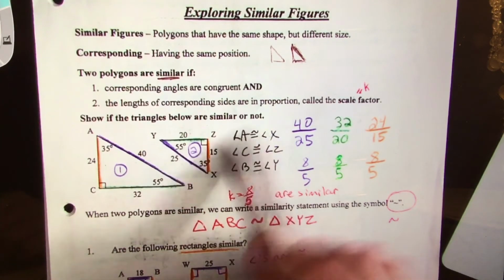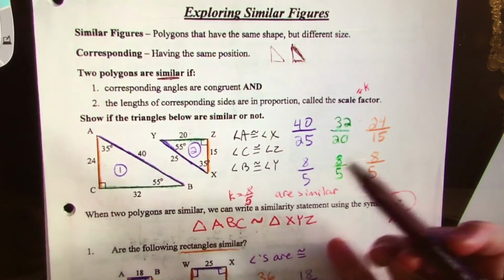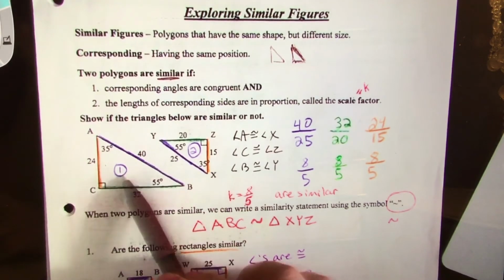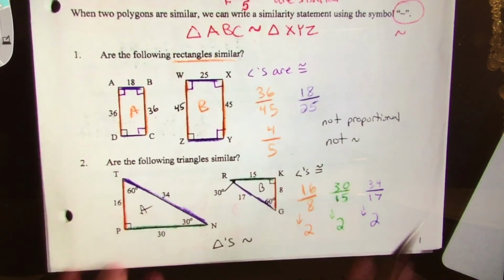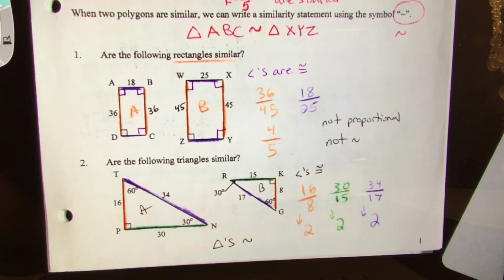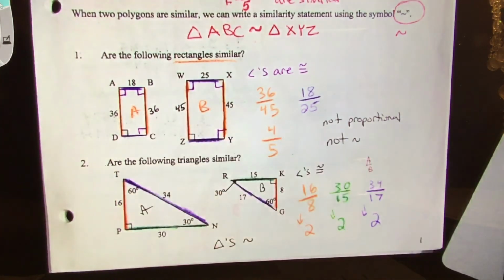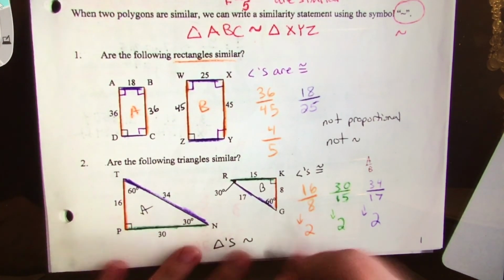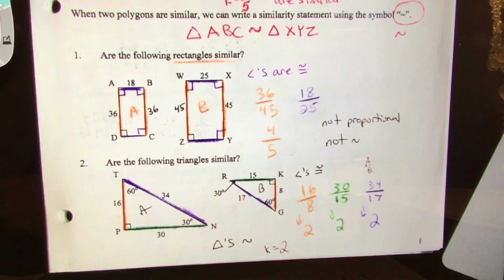Similar figures notes pg 1